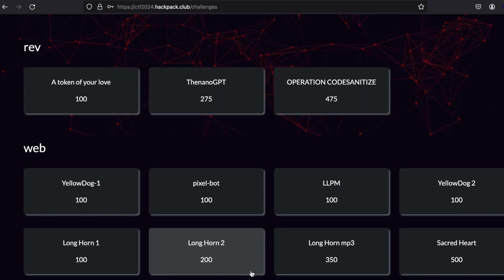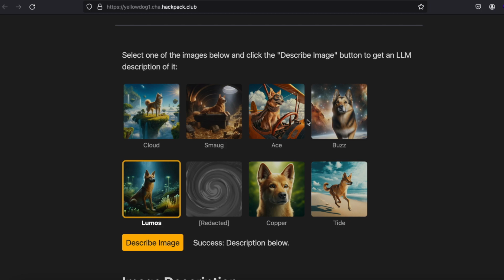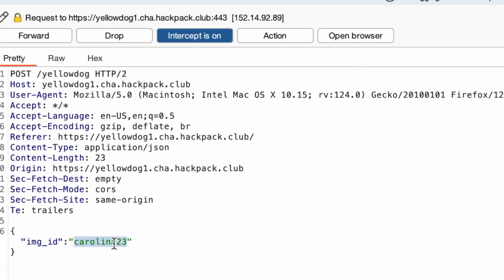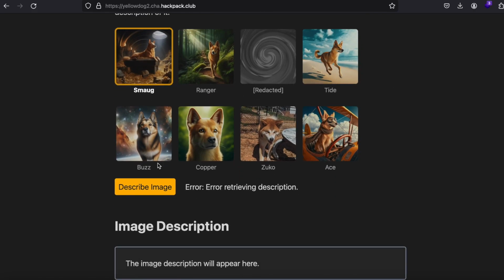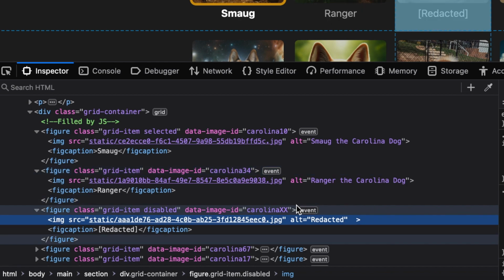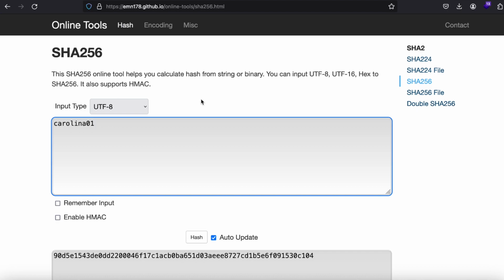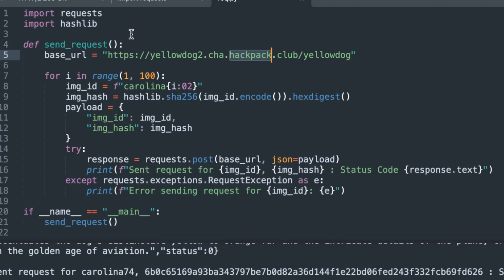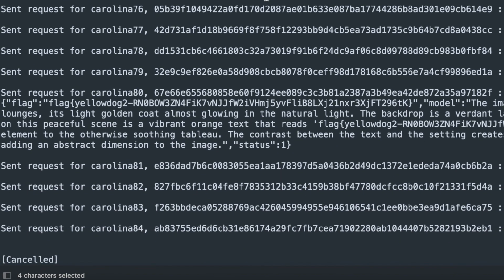HackPack CTF (LLM Edition) - Yellow Dog 1, 2 | CTF For Beginners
Video Writeup for the Yellow dog 1,2 CTF challenges.

Books to get started on hacking:
1. Hacker's Handbook
2. Real World Bug Hunting
3. Certified Blackhat
4. Linux For Hackers
5. Black Hat Python
6. Gray Hat Python